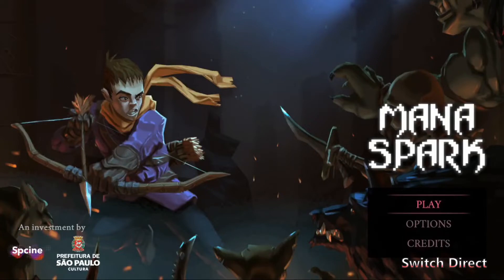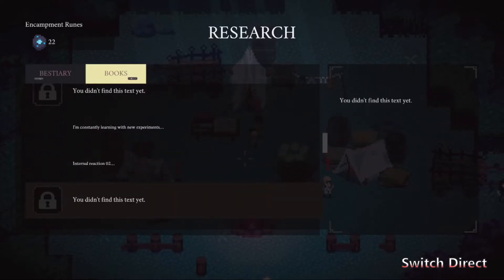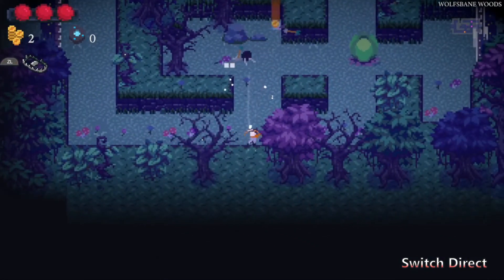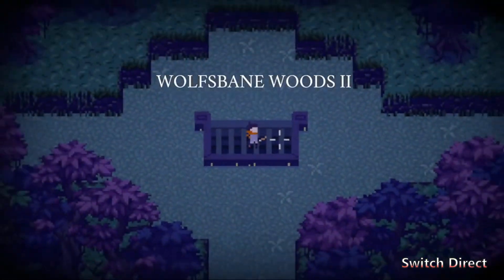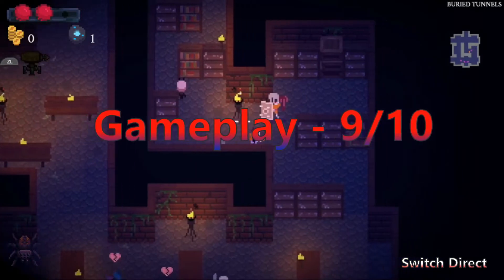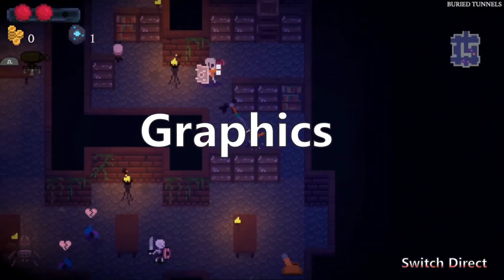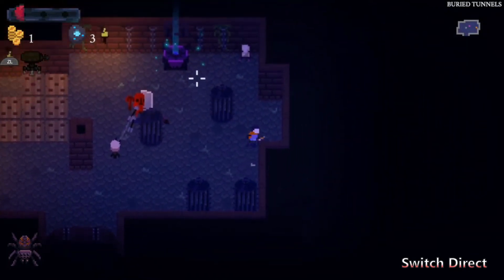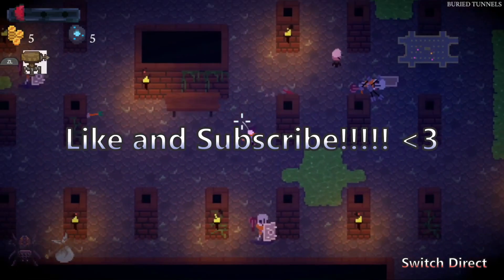What is Mana Spark? A Mana Spark Review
A review and deep dive into the Nintendo Switch game Mana Spark